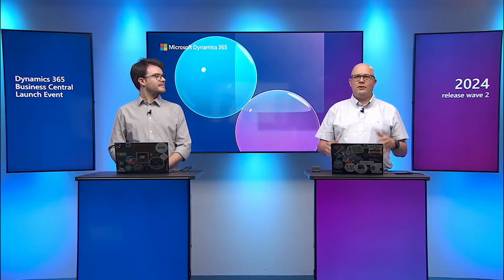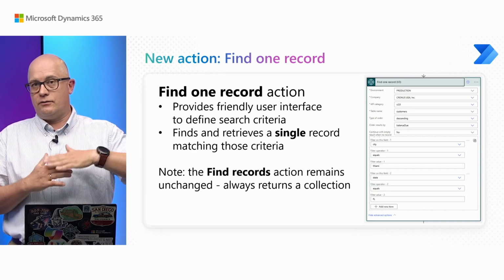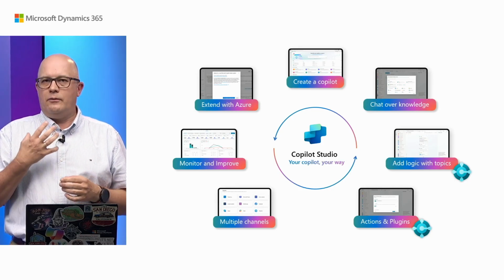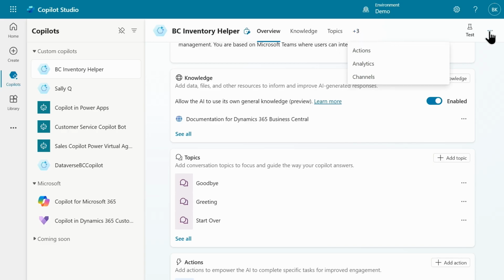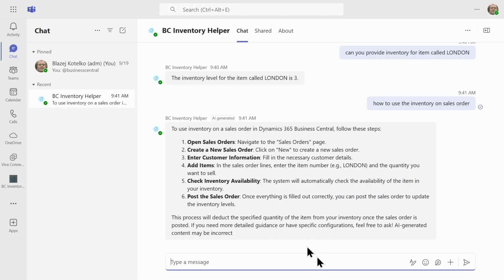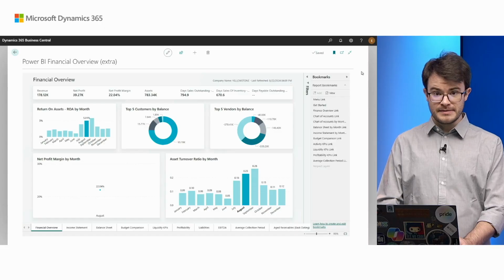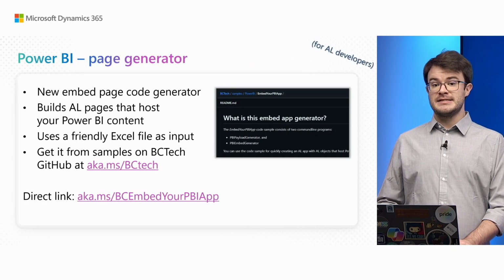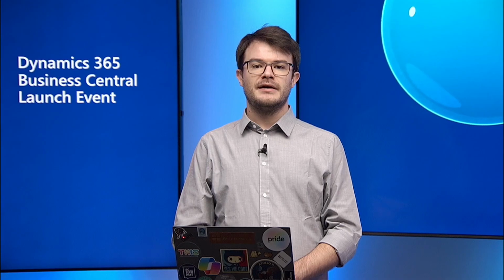Business Central 2024 Wave 2 - What's new: Business Central integration -Power Platform (Power BI)